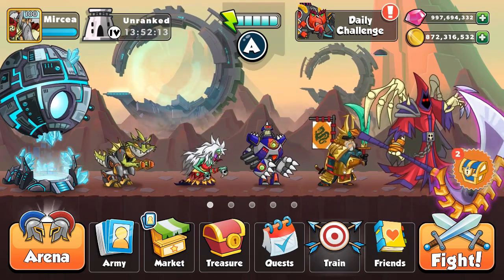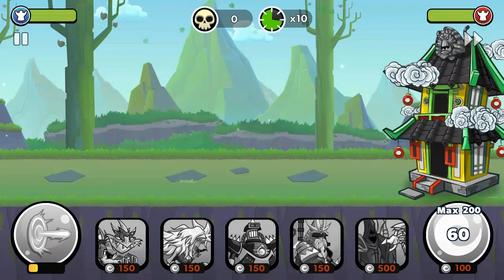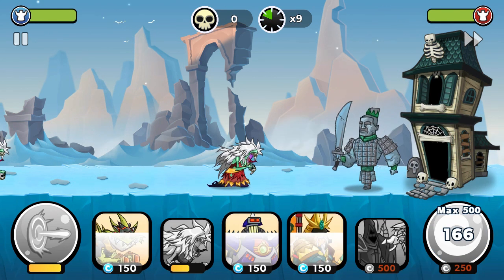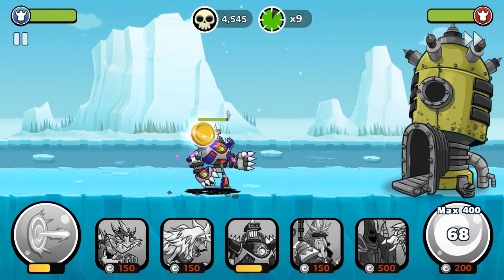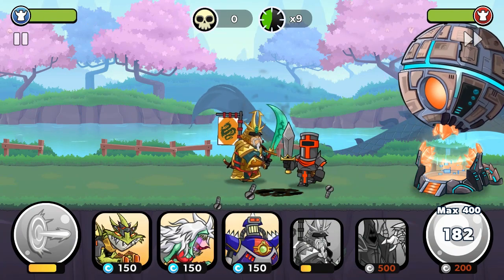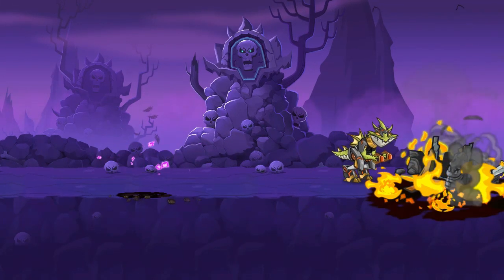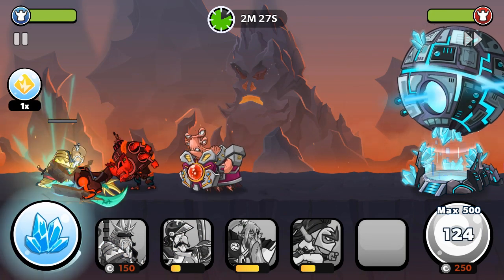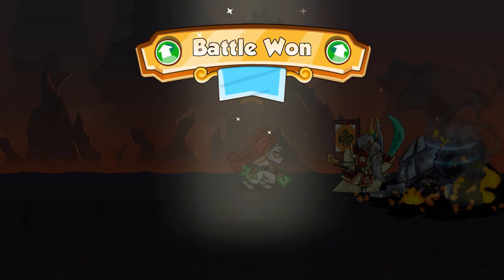Tower Conquest-Hacked-| Platinum 4-October Season 2018 | Ep.573